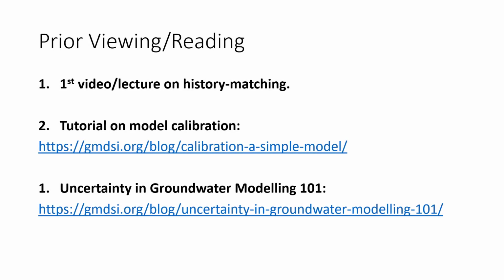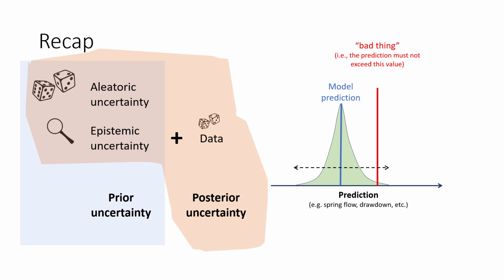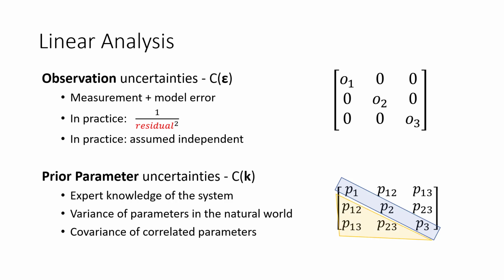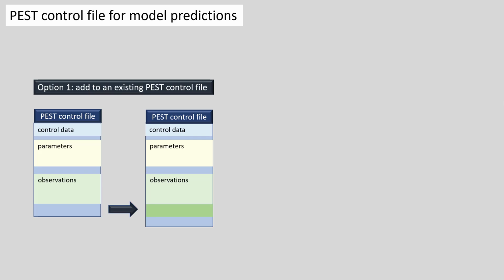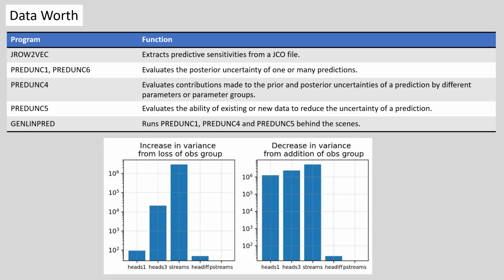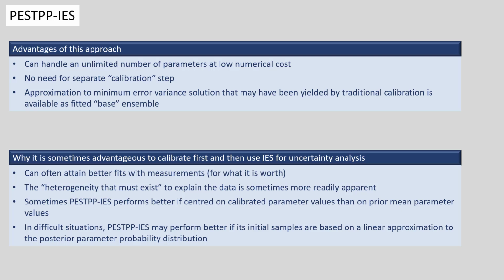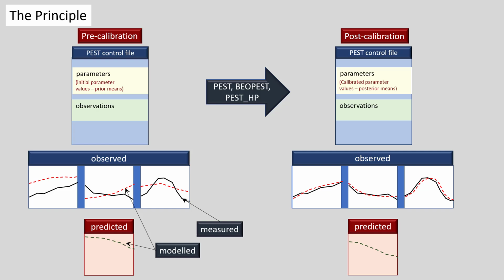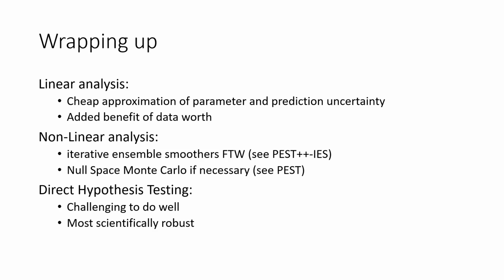GMDSI - Intro to Groundwater Model History Matching and Uncertainty Analysis (Part2)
These videos aim to introduce history matching and uncertainty quantification in the context of groundwater modelling for decision-support. The videos provide an overview of the core concepts, without diving into excessive detail. Throughout the videos, links are provided to other videos and additional reading material which should be consulted for further learning.

How to apply the concepts in practice is demonstrated through tutorials. These tutorials take you step-by-step through how to use industry standard software (PEST and PEST++) to implement and interpret common history matching and uncertainty analysis tasks.

There are four videos which should be watched in the following order. Each is approximately 1h long:

In tandem with watching the videos, at least the following tutorials should be completed:

It is highly recommended you complete them.